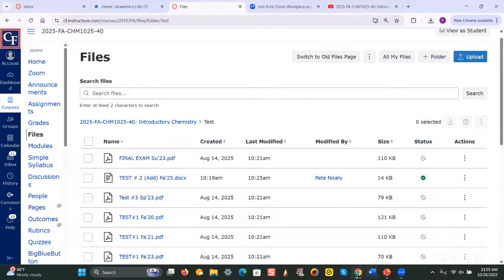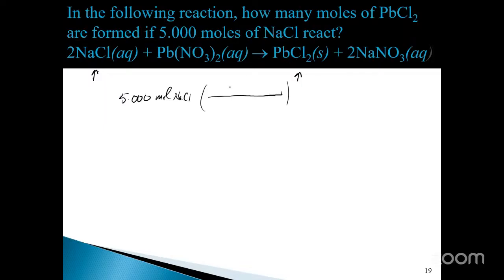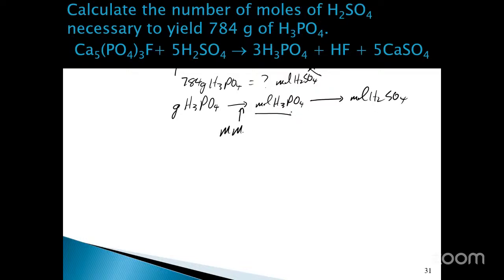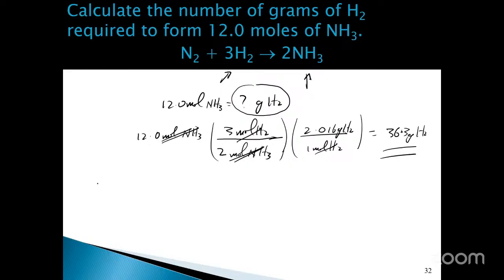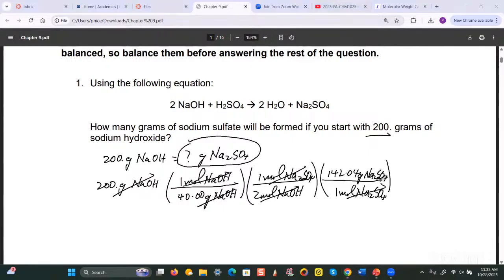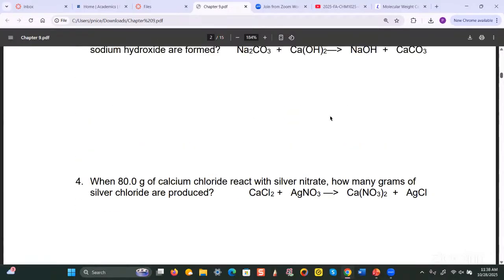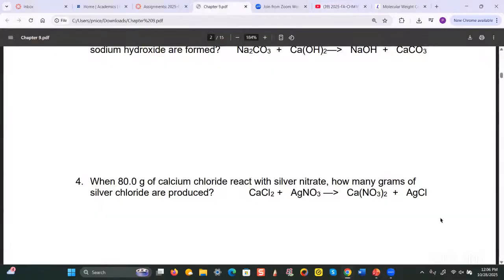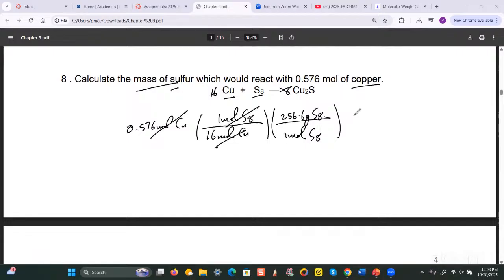2025-FA-CHM1025-40: Introductory Chemistry